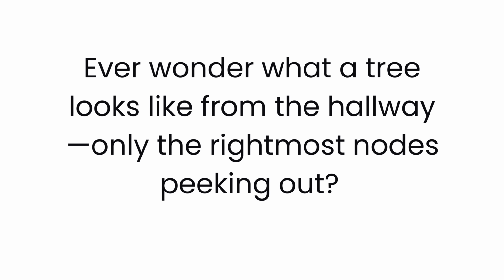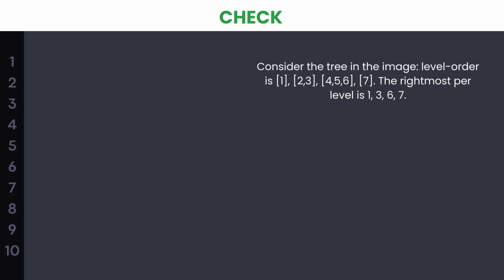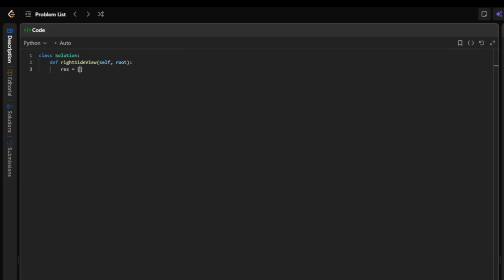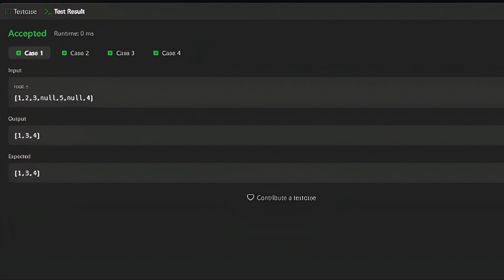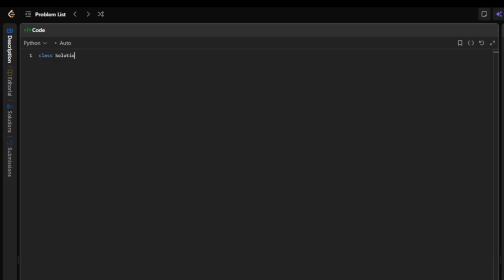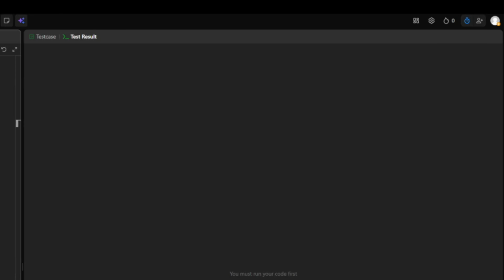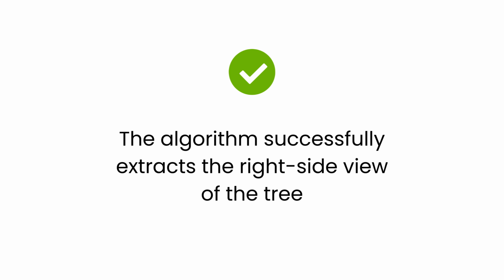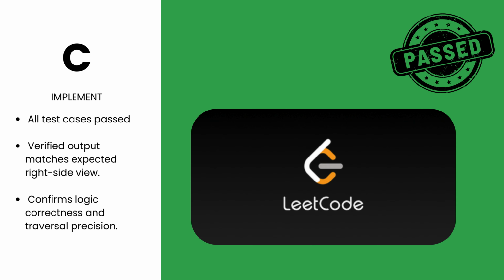Binary Tree Right Side View - LeetCode 199 | Tree BFS / Level Order (Python)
Binary Tree Right Side View is LeetCode 199, a classic "Tree BFS / Level Order" problem from the Trees & Tries track. In this video we break it down step by step in Python - from the brute force to the optimal, pattern-based solution - with a full code walkthrough and time/space complexity analysis.

🧩 Building block: P20 Tree BFS / Level Order - Queue the root; process exactly one level per outer iteration by reading the queue length first.

⏱ CHAPTERS
0:00 Intro
0:19 Problem & Examples
5:52 Complexity Analysis
7:59 Recap & Key Takeaways

🏢 Frequently asked at: Google, Meta, Cisco, Amazon, Microsoft